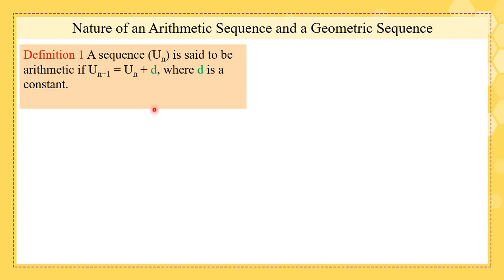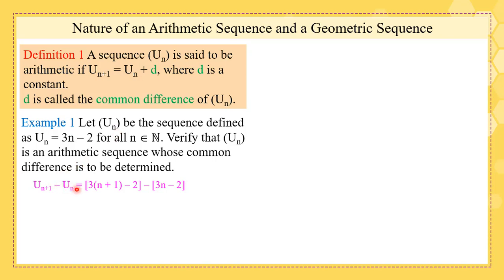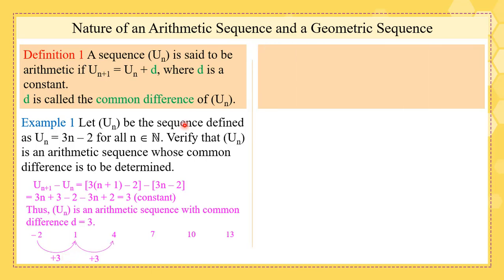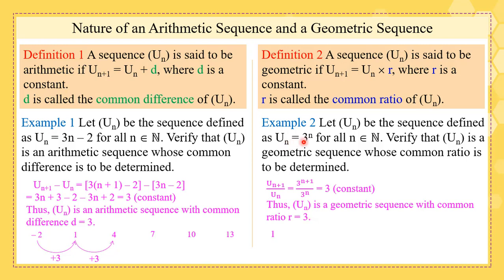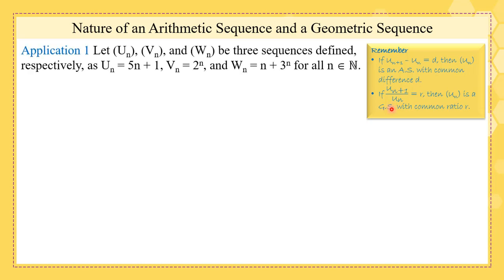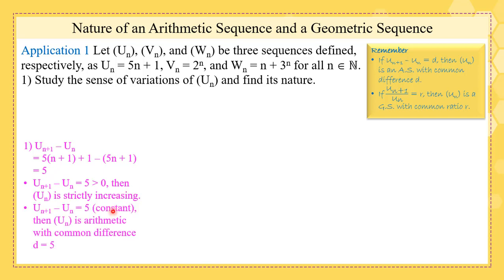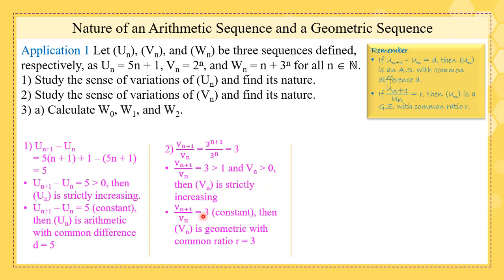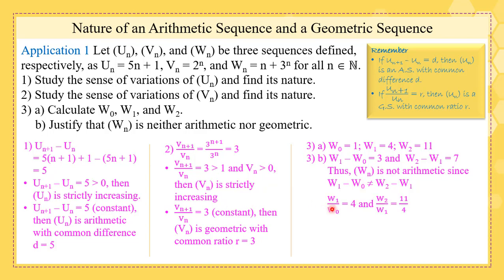Copy of Gr 12 GS En Math Sequences ArithmeticandGeometric 1 20 21